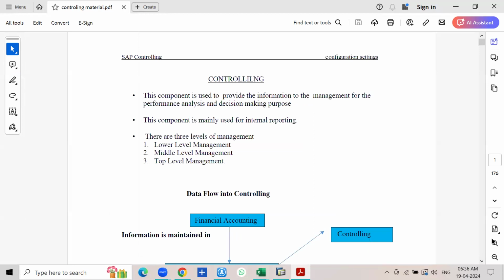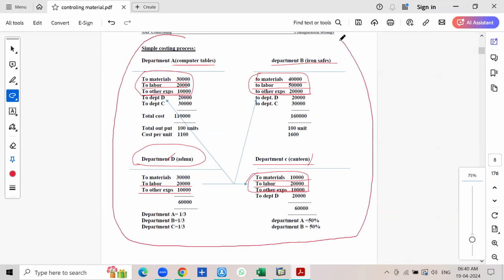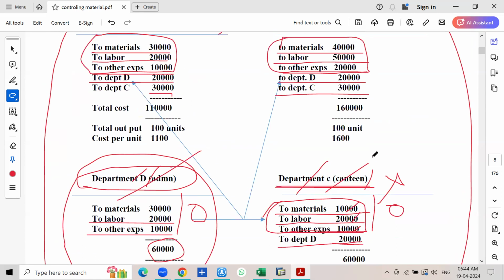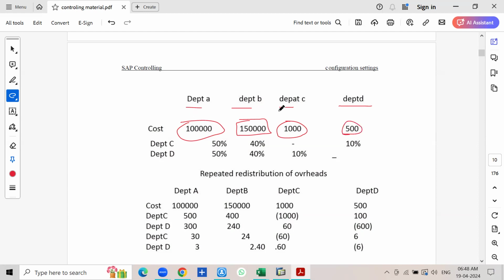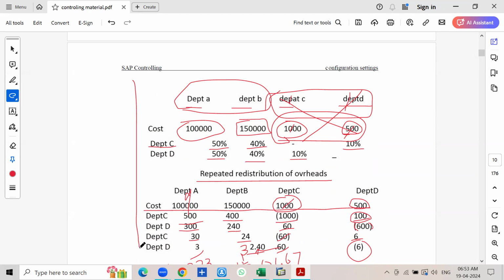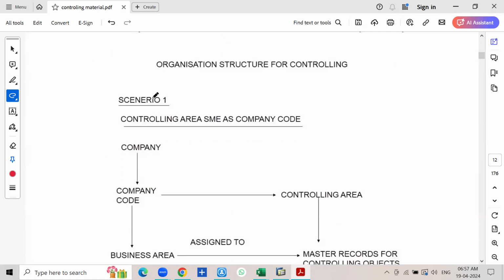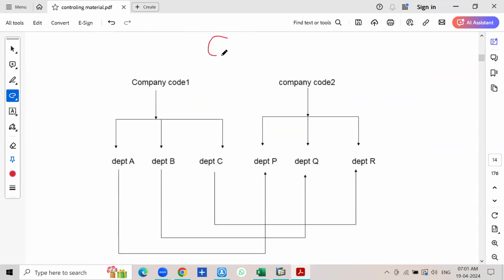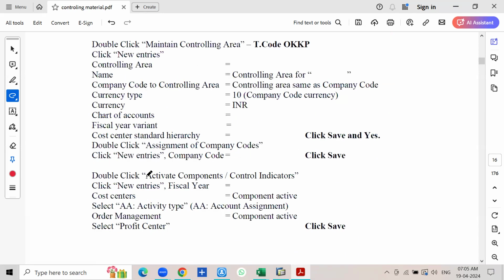itroduction to sap controlling 2-- 2024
Introduction to SAP  CONTROLING  in 2024
This video will give an overview of what is SAP   CONTROLLING, where it is used and what is its significance in the finance world.
Also, you will get introduced to the teaching style of the instructor.
Take out your notebook, get a cup of coffee and get ready to dwelve into SAP FICO in 2024.

If you found this  VIDEO  informative, it’s time to dig deeper into it.

💼 Join our paid course and unlock the full potential of SAP FICO

👩‍🏫 Learn from the expert! Our lecturer has years of experience and a passion for teaching.

📚 What you’ll gain:
✅ In-depth knowledge and functioning of SAP FICO
✅ Experience on real world projects
✅ Private access to more than 500 interview questions.

🔥 Don’t miss out on this opportunity! Contact the trainer for course details and pricing.

Trainer details-
K. Lakshmana Swamy
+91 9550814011